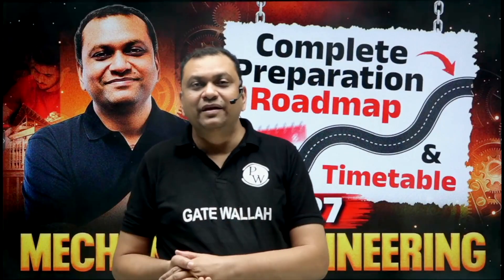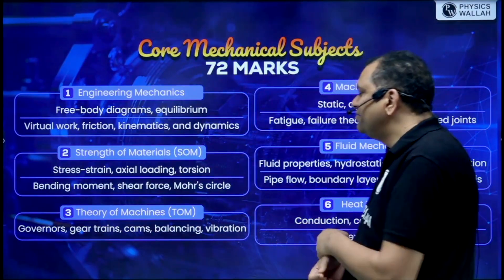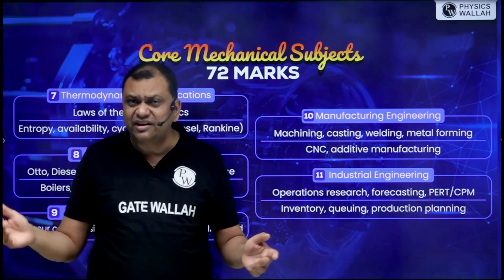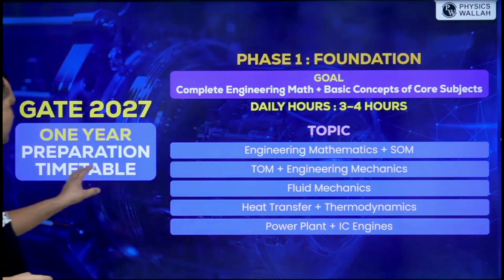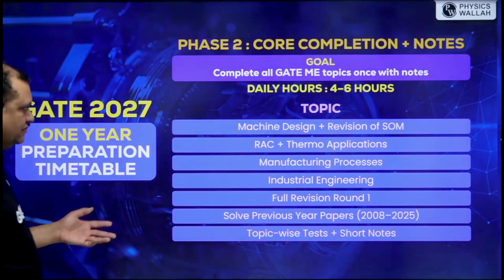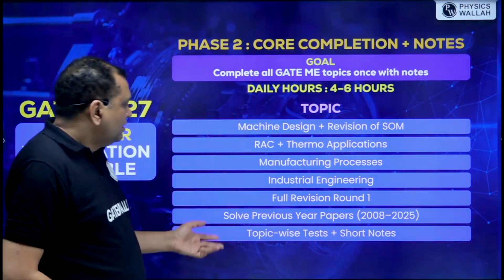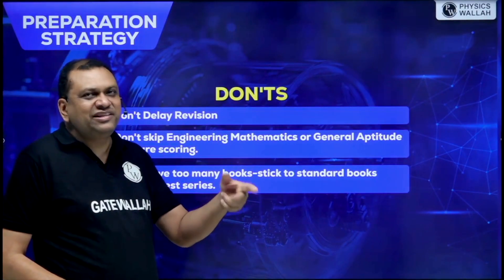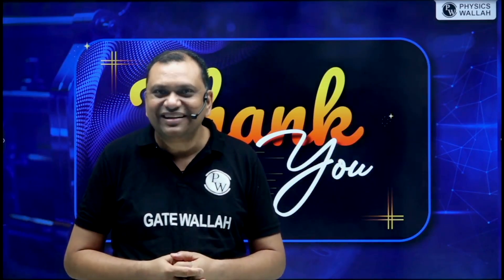GATE 2027 Mechanical Engineering | Complete Preparation Roadmap & Timetable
Session By Swadesh Sir

Are you gearing up for GATE 2027 Mechanical Engineering? This video provides a complete preparation roadmap and timetable designed to help you crack the exam with ease. From understanding the syllabus, mastering important topics, to effective time management strategies, this guide covers everything you need to succeed. Whether you're a beginner or revising for the exam, follow this step-by-step plan to boost your preparation and improve your score.

📑 Shreshth GATE 2028 + PSUs + Placement Preparation Batch C - Computer Science & IT

632f07aa749d9a00115e350d